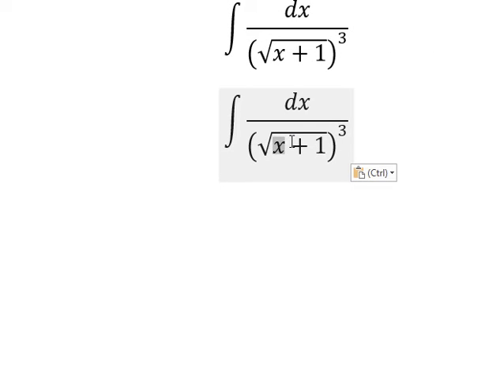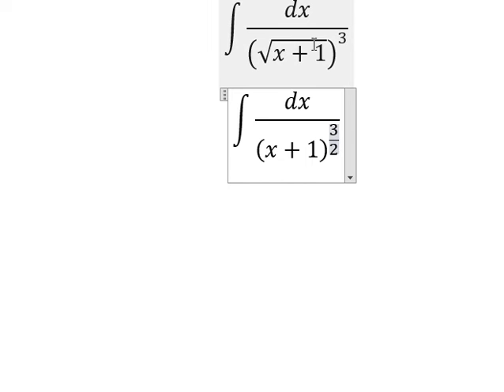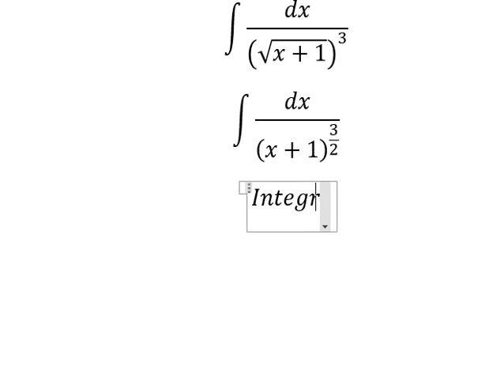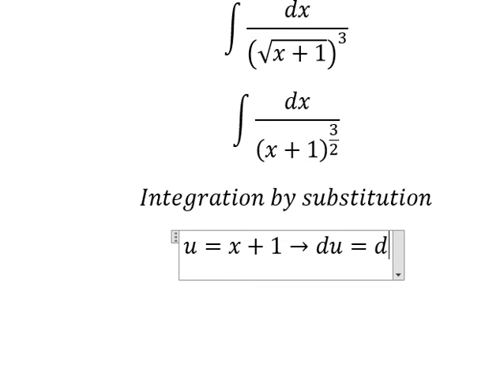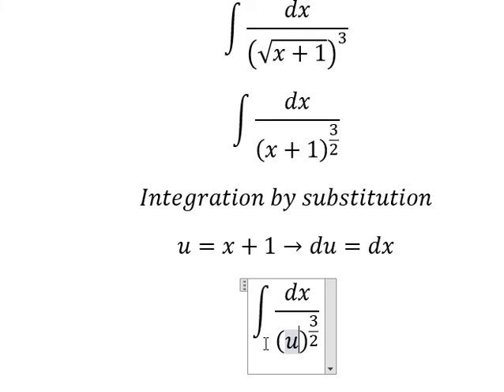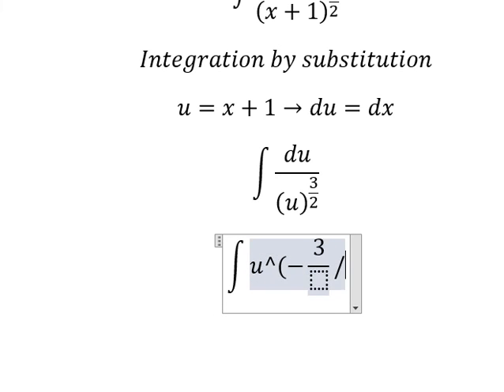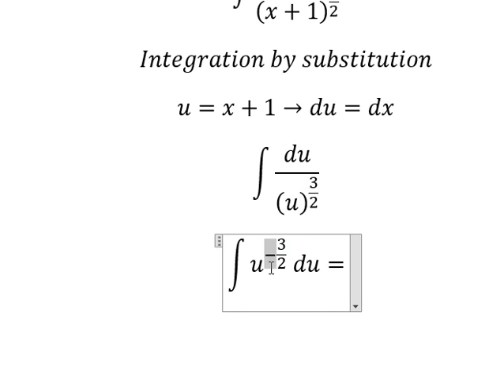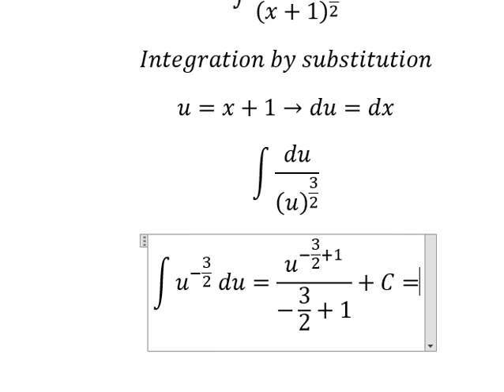Calculus Help: Integral ∫ dx/(√(x+1))^3 - Integration by substitution